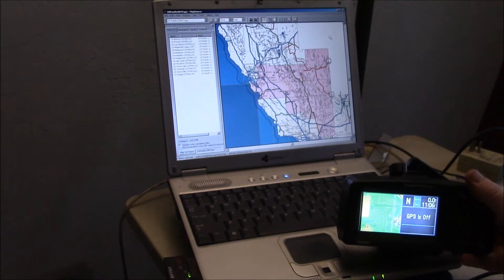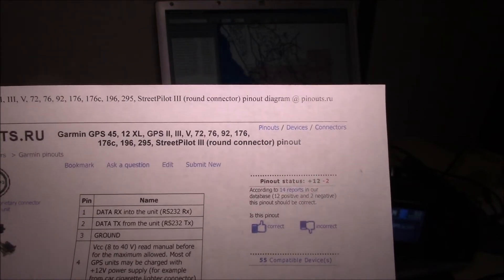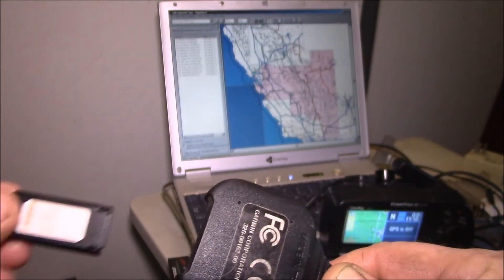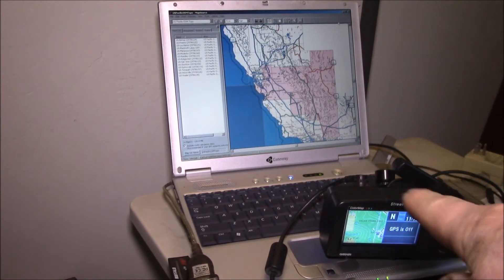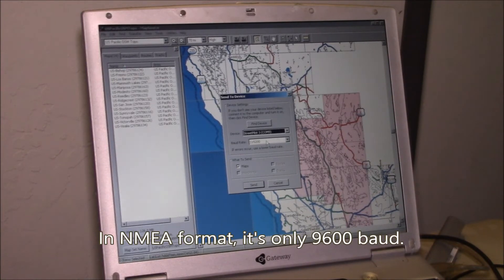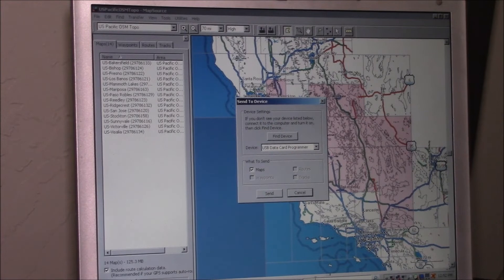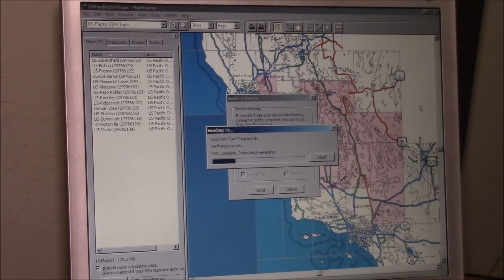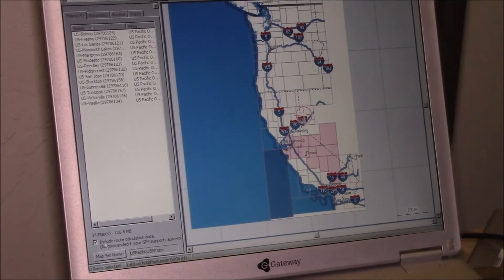Garmin StreetPilot-III Overview and OSM Topo Map Install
A look at my old Garmin StreetPilot-III GPS, the various accessories and installing the latest OSM topo maps on it.

Note, you don't need to update maps all that often.  Only if you have a lot of new roads or businesses opening up to make the routing information outdated, would it be necessary to update a map.  I think the GPS will pop up a warning if the maps are more than a few years out of date.  The other time maps would need updating would be if you need to load a different area.  I generally keep one card loaded with road maps and the other one for specific trips and topo maps.

I made good use of the BlueTooth transmitter to connect the GPS to my laptop running MapSource.  When you connect to the GPS unit, the MapSource program picks up your current location and shows that on the map.  This makes off-road navigating a lot easier because you can zoom out much farther on the laptop display.  This lets you see where you want to get to and which roads to take to get there.  At that time, I was using Garmin's 100K US top map set that wasn't routeable.

It looks like the write speed for the Garmin 128MB memory card is approx. 90KB/s and the read speed is around 150KB/s via the USB Data Card Programmer.  Via the RS232 serial port, you would be looking at 10-12KB/s with the 115,200 baud rate.  For comparison, a decent SD card is in the 30MB/s write speed range.

Note: Reading/writing memory cards requires a 32-bit system and the MapSource program.  I don't recall if I ever got this working on Windows 8.  Also, when writing to the memory card, the program erases the card prior to writing the new files.  So there's no "incremental" updates.  This is why you should create and save a "map set" of the data you want to upload.  This way, if you can open up that map set and add / subtract items in it if you want to change what's on the memory card.  You can't access the memory card as a drive like you can with the newer SD card based units.